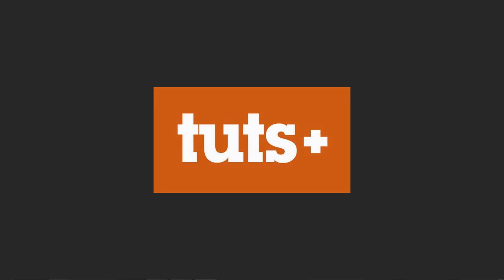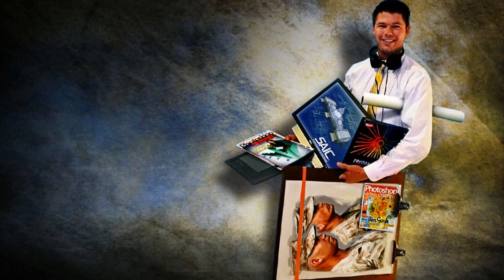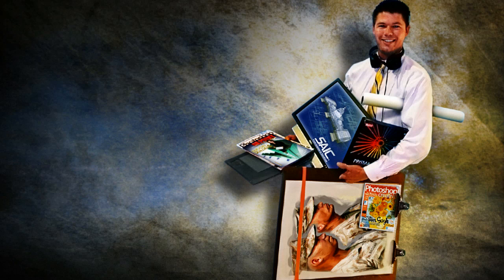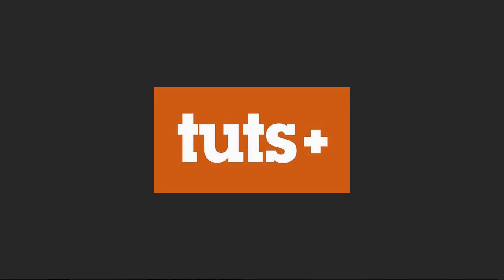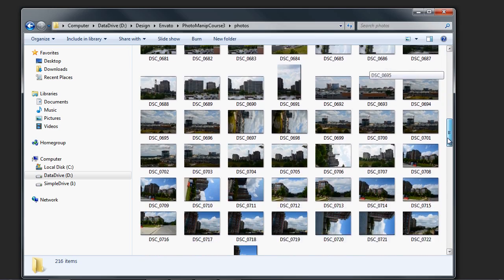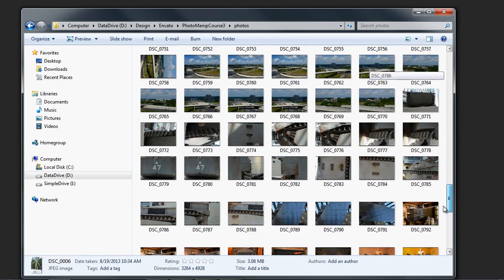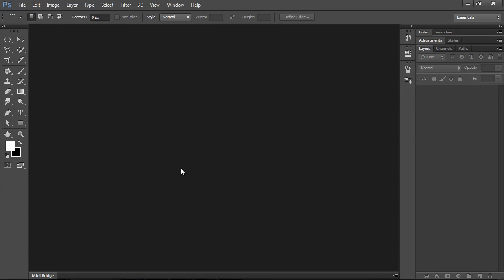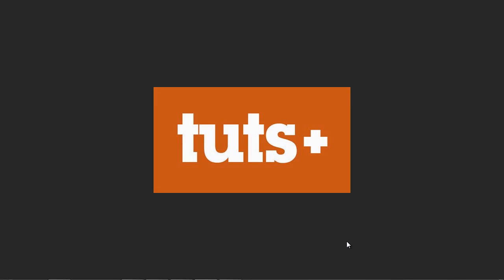Advanced Photo Manipulation:Movie Poster Effects: Introduction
Lesson 1 of 18, a Tuts+ course on Advanced Photo Manipulation:Movie Poster Effects taught by Kirk Nelson. Become a Tuts+ member to get access to hundreds of new courses and eBooks!